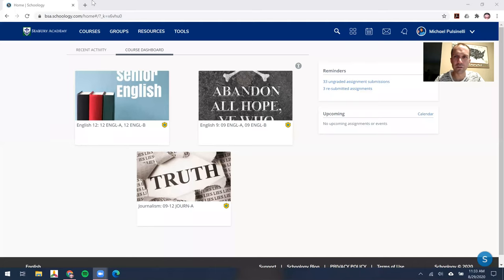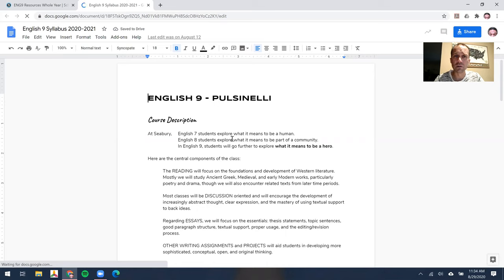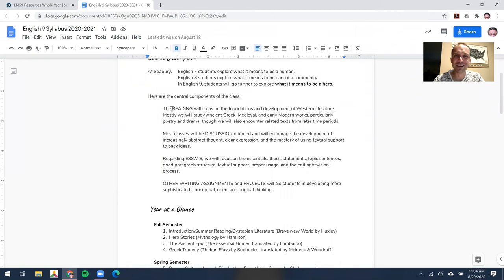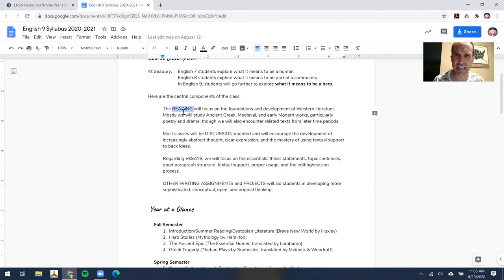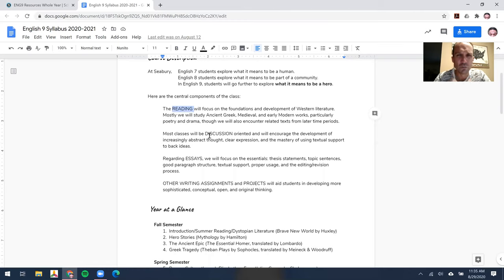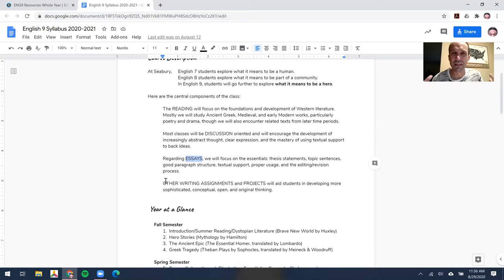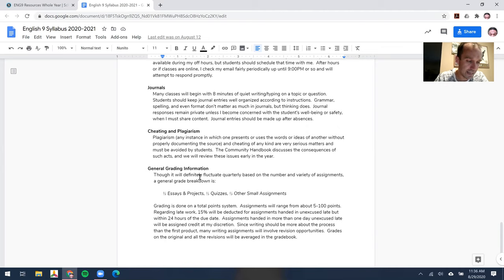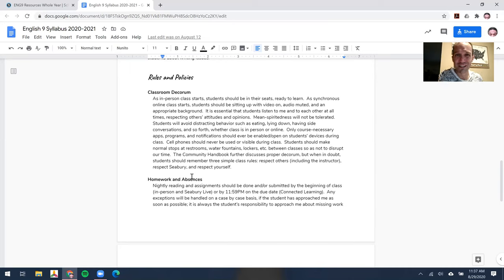English 9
Mr Pulsinelli introduces English 9 class with parents during virtual curriculum night